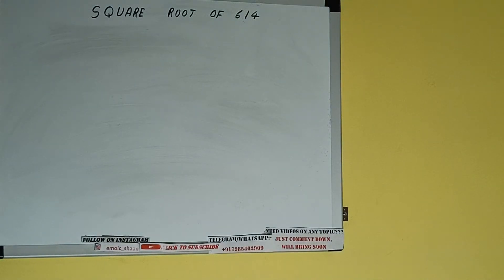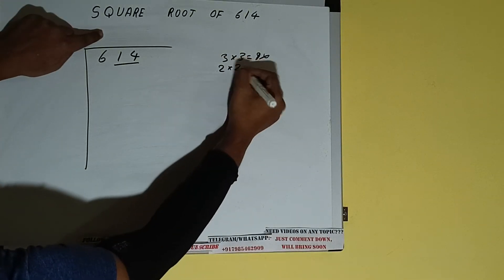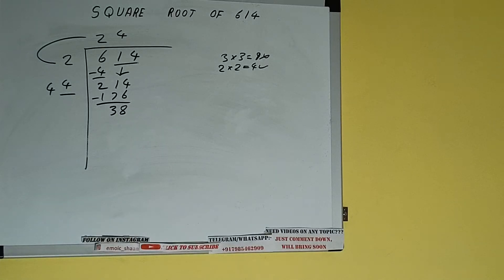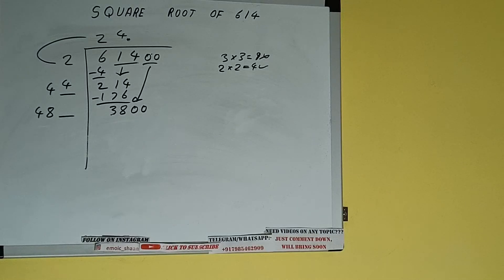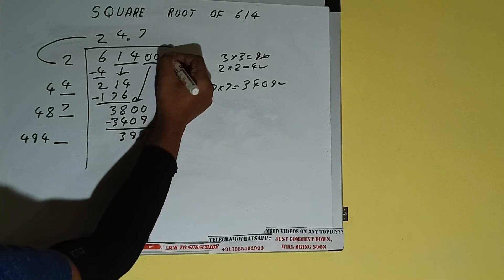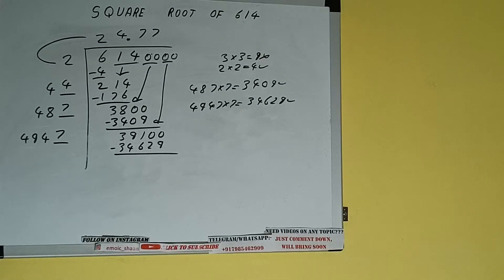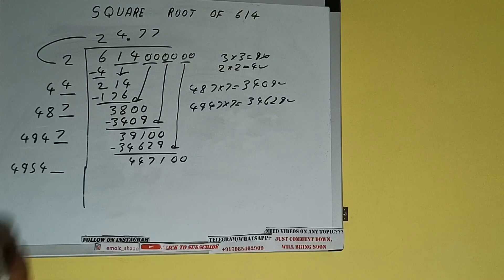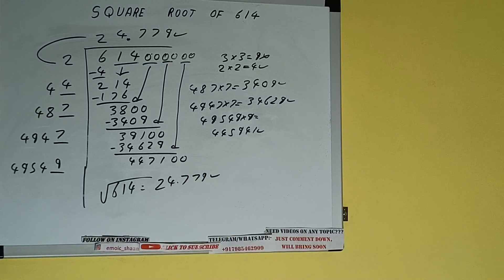SQUARE ROOT OF 614